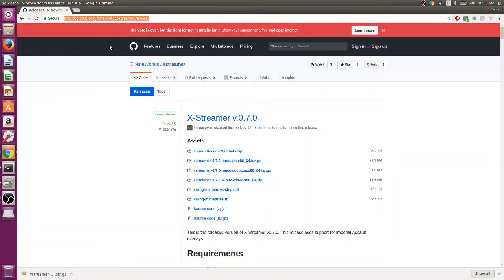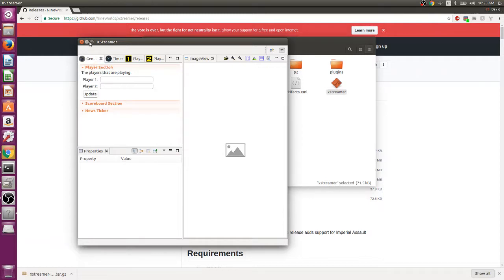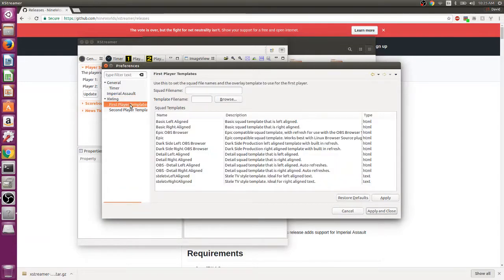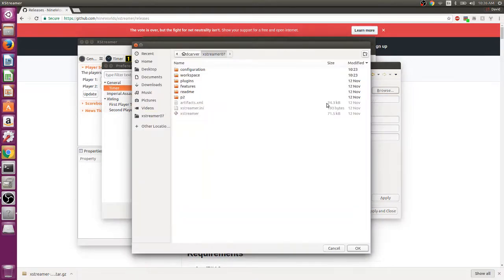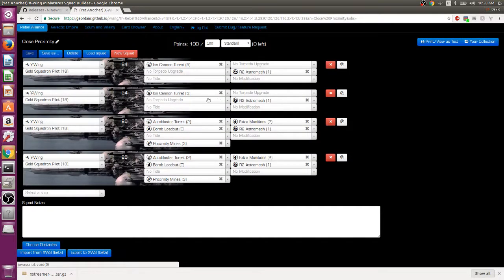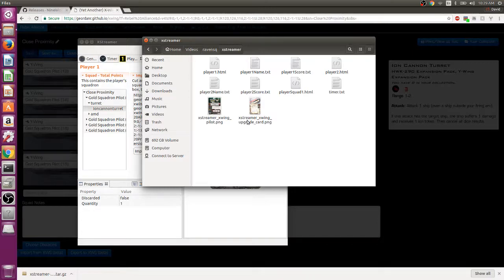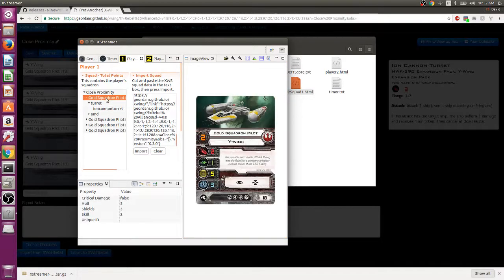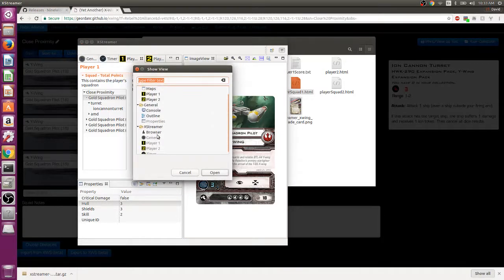X-Streamer 0.7.0 Introduction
A brief introduction on how to configure X-Streamer 0.7.0.  X-Streamer is an overlay generator and manager for Fantasy Flight Games X-Wing Miniatures and Imperial Assault games.

I go over some of the features of the software, but don't go into detail on how to get it running with OBS Studio.  Please check out the many videos on OBS Studio on how to setup a Browser Source for displaying the HTML files generated.